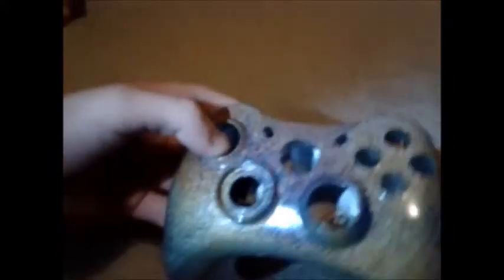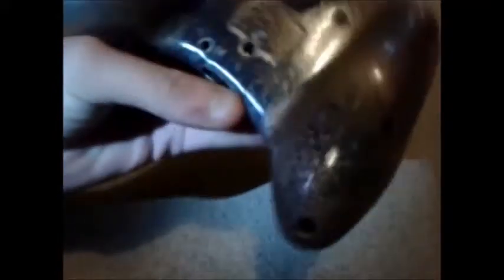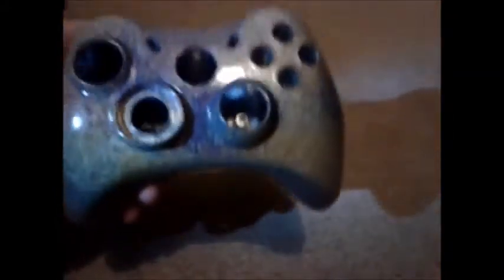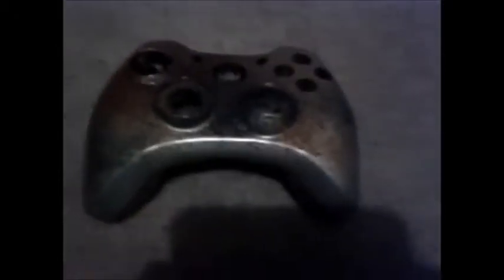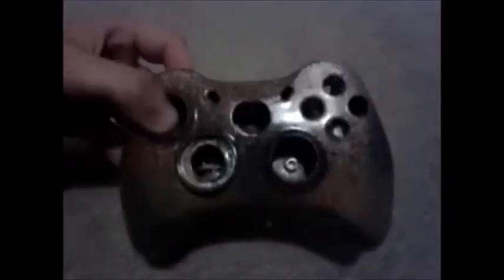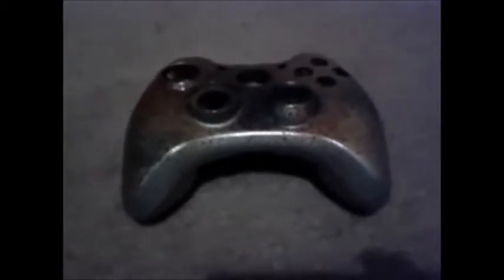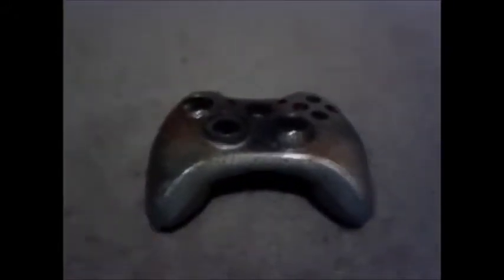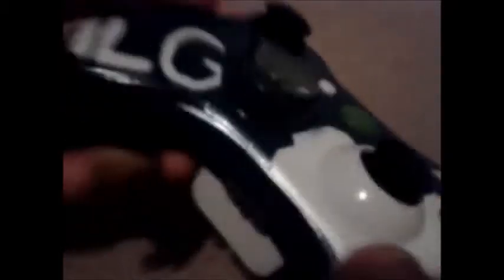Multi-colored paint splatter Xbox 360 controller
We've made a paint splatter again but this time its multi-colored!